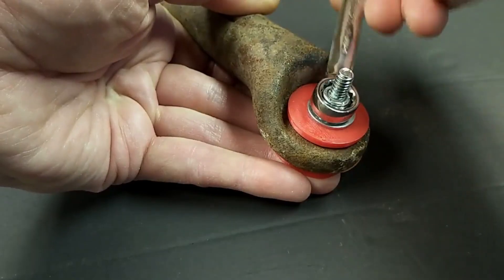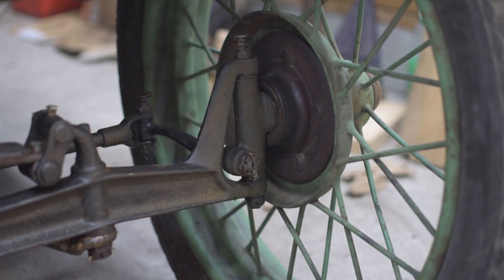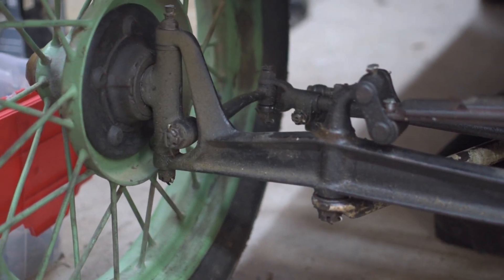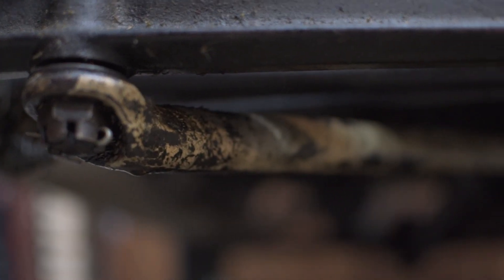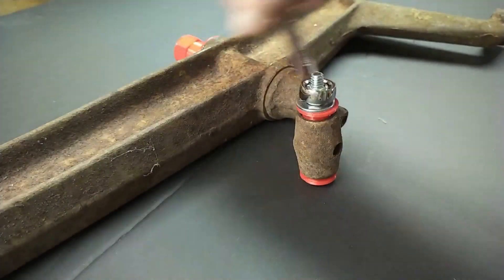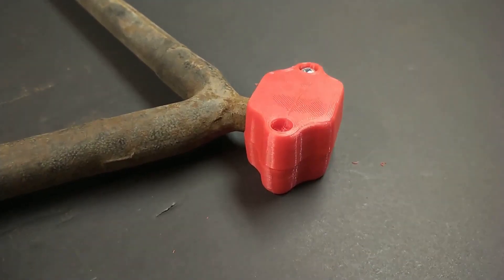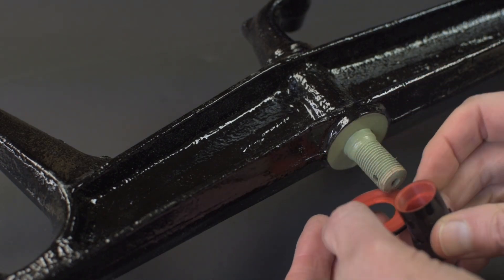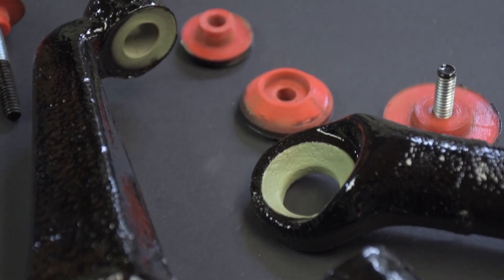How I solved sand blasting damage on my Ford Model T restoration.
3D printed caps for restoration of antique car parts. Will they survive sandblasting?  Are they helpful for paint masking?

CONTENTS

0:00 - Intro
1:16 - Design, print
1:38 - Blast 'em!
2:01 - Paint 'em!

3D printing is an affordable technology now. Is it useful for car restoration? Can 3D printed caps protect machined surfaces during sandblasting and painting?  Is it a useful technology for classic cars or hotrods?